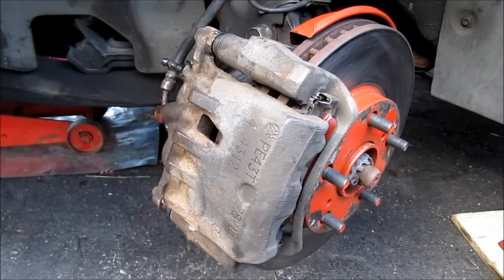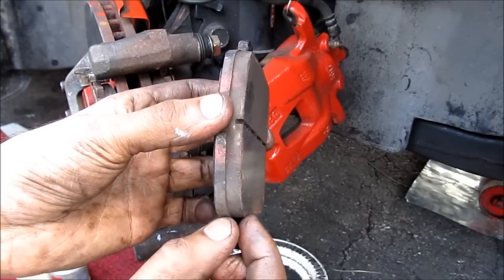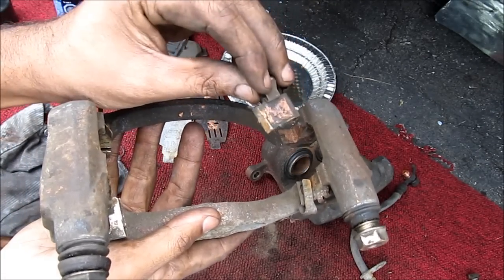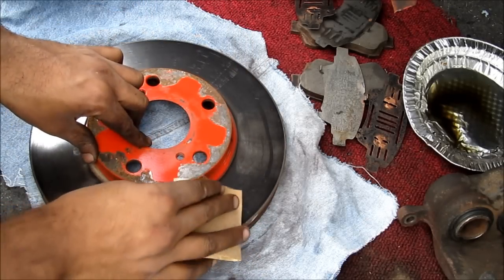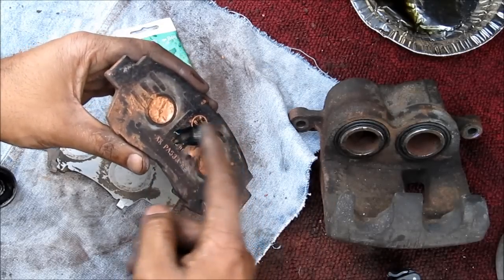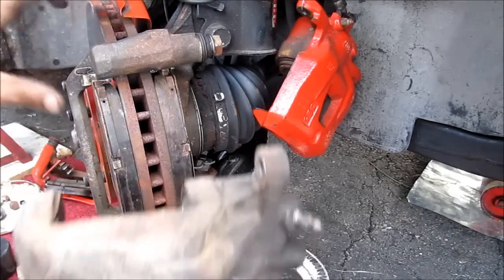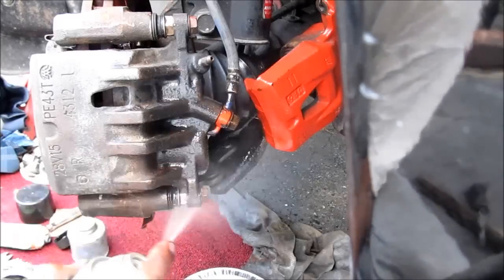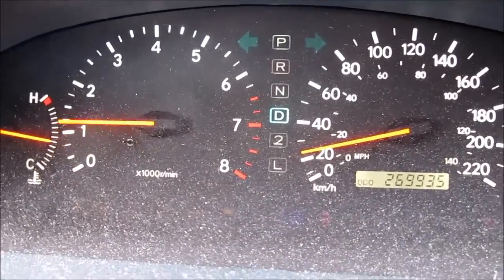Front Brake Pads, Rotors & Caliper Replacement: Toyota / Lexus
DIY Video on how to replace front brake pads, rotors and upgraded calipers. Procedure is similar for many makes and models of vehicles.

The procedure demonstrates a front brake upgrade from a 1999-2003 Toyota Solara (same as 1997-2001 Camry) V6 with ABS to calipers, pads and caliper brackets from a 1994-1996 Camry V6 with ABS (or Lexus ES300 or 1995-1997 Toyota Avalon). The calipers on the older Camry were dual piston and had a much larger pad area, supposedly helping with high speed braking.

The caliper upgrade will clear stock 15" wheels or larger.

Once the vehicle is jacked up and the wheel removed, two 14mm slider bolts can be removed to remove the caliper from its bracket. From there, two 17mm caliper bracket bolts can be unbolted from the steering knuckle, freeing the bracket and pads.

Pads should be replaced when the pad thickness is roughly equal to the backing plate thickness. Apply anti-seize to any area where there is metal to metal contact, such as where the pads contact the pad clips in the caliper bracket.

Replacing the caliper is as simple as unbolting the Banjo bolt (14mm) and bolting the brake line to the new caliper.

Rotors should be replaced when the run-out becomes excessive (as measured by a dial indicator), warped or rusted. The surface should at least be scored, sanded or machined prior to just replacing pads.

Overall the brake feel is still soft in the beginning of pedal travel but the braking force is much more than the single piston calipers once the brake pedal is depressed with more force.

Make sure the pads are bedded into the rotors by gently stopping the vehicle a few times to allow the new pad to evenly coat the rotor, preventing vibration.